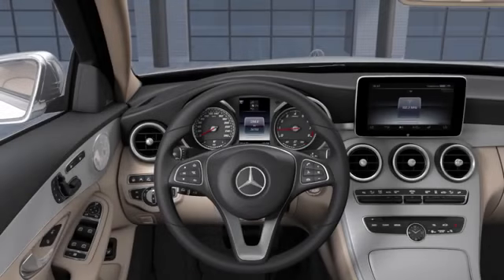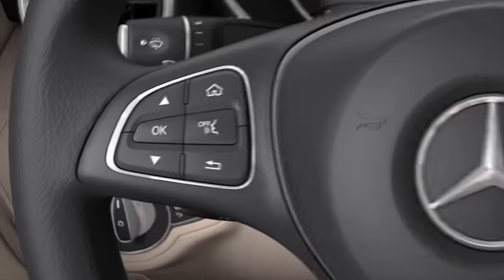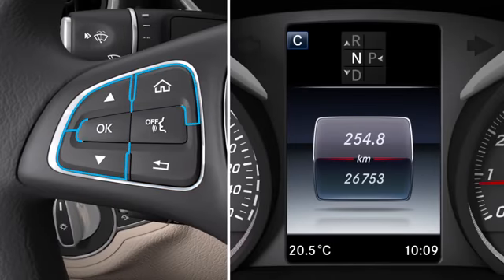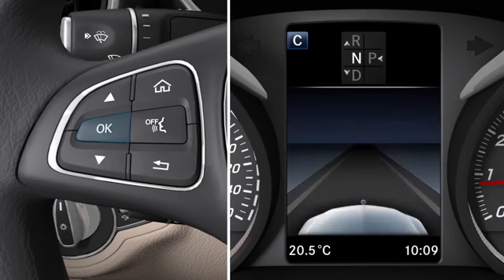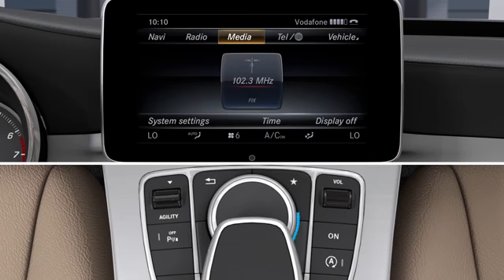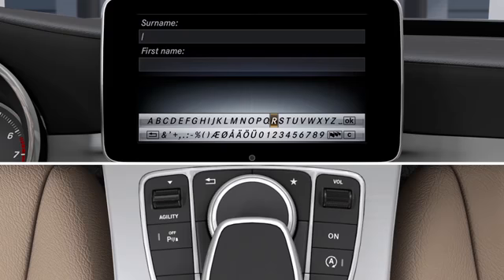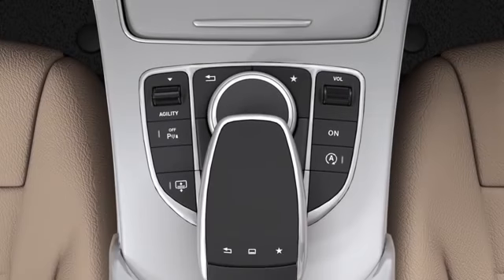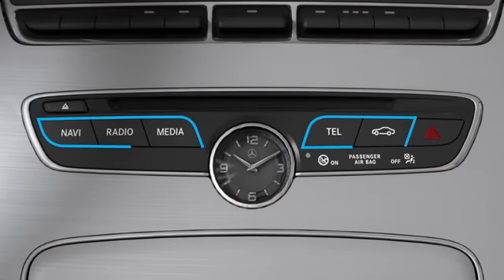Tiêu điểm xe hơi Mercedes - Giới thiệu những đặc điểm riêng biệt của chiếc xe C 350 e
✅ Phụ kiện đồ chơi xe ô tô cao cấp chính hãng giá rẻ - Hotline 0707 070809 ✅ Tiêu điểm xe hơi Mercedes - Giới thiệu những đặc điểm riêng biệt của chiếc xe C 350 e ✅ Hoàng Kim là một trong những công ty nổi tiếng tại TP.HCM về thiết kế và cung cấp sỉ, lẻ các phụ tùng thuộc lĩnh vực trang trí dành cho ô tô nổi tiếng như Ford, Toyota, Mazda, BMW , Lexus, Mercedes ... Giá rẻ sỉ phụ kiện ô tô và lắp đặt tận nhà